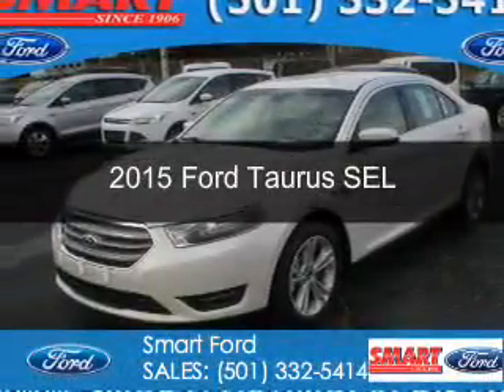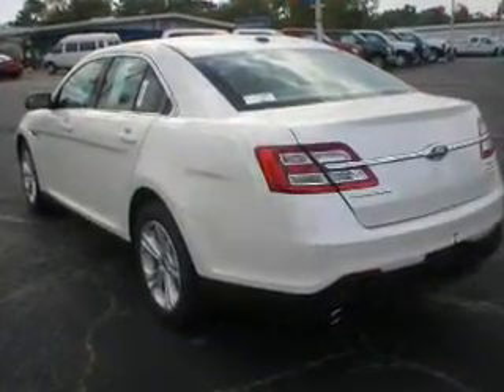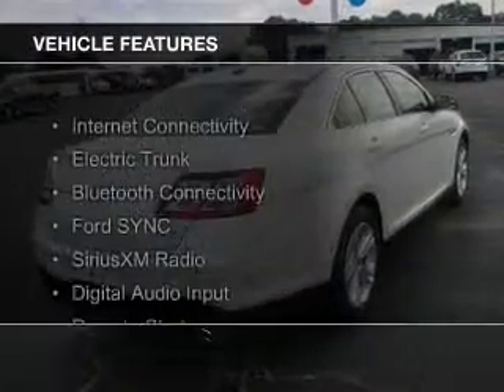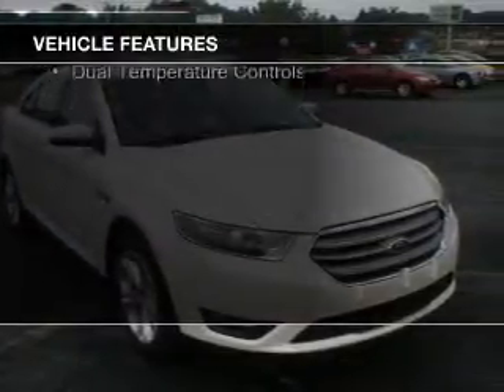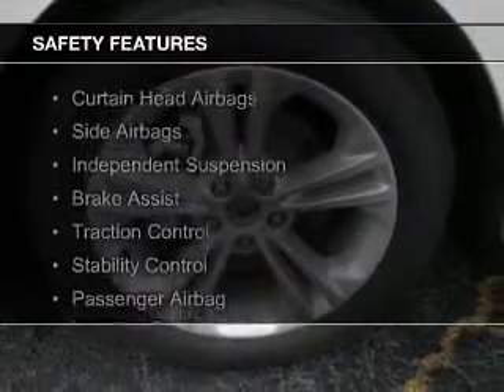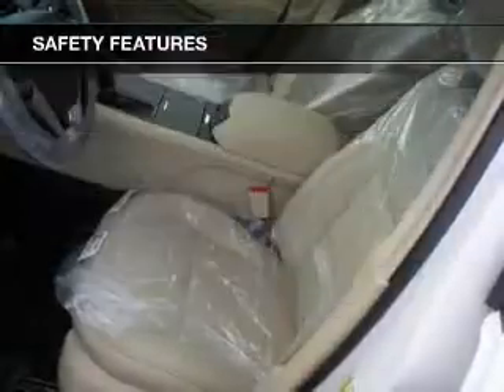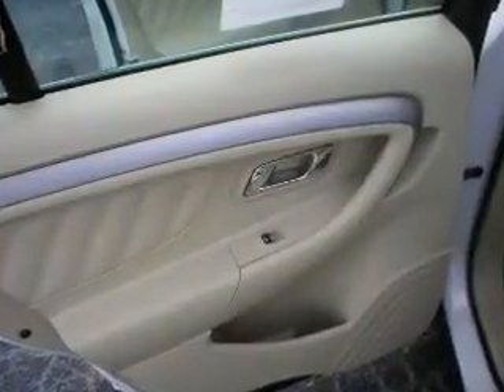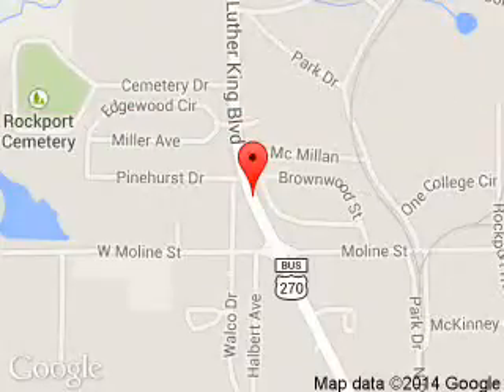2015 Ford Taurus - Malvern AR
Phone:
Year: 2015
Make: Ford
Model: Taurus
Trim: SEL
Engine: 3.5 liter 6 cylinder 24 valve
Transmission: 6-Speed Automatic
Color: White
Mileage: 3
Address:
1103 Martin Luther King Blvd.